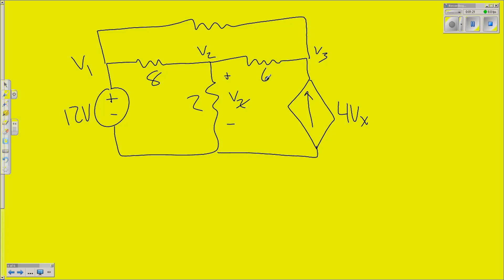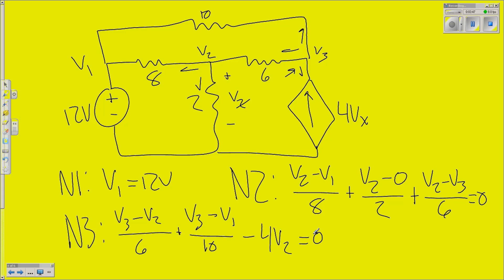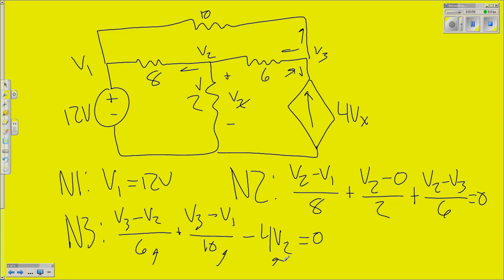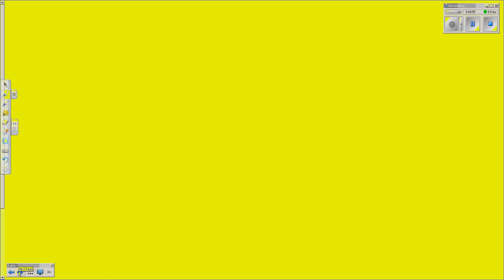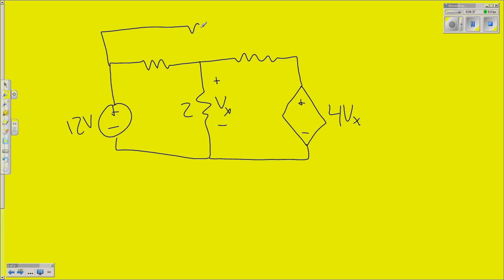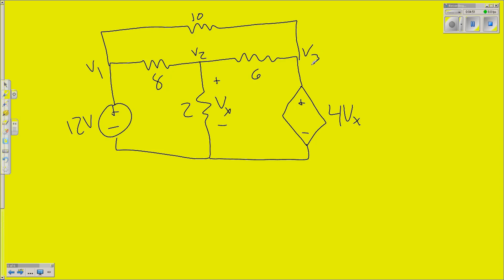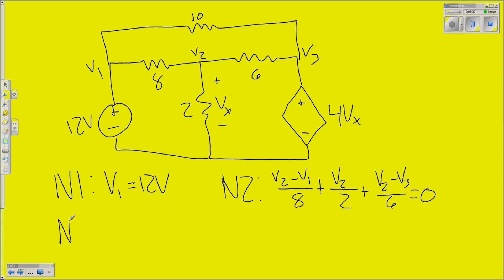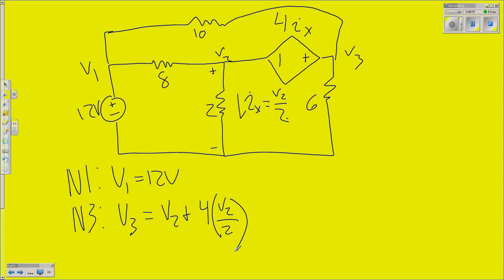Dependent sources circuits analysis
dependent current source problems
dependent current source mesh analysis
dependent and independent sources in electric circuits
dependent sources problems
nodal analysis with dependent voltage source
how to solve thevenin theorem problems with dependent sources
thevenin theorem solved problems with dependent sources pdf
thevenin equivalent dependent source only